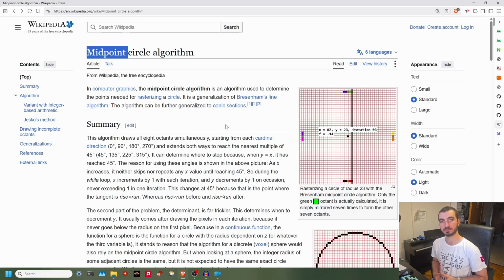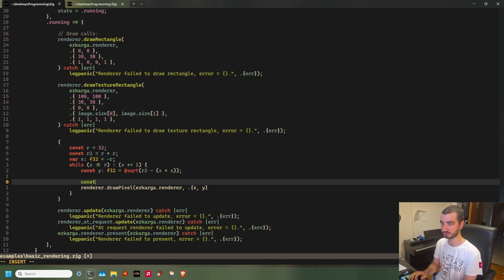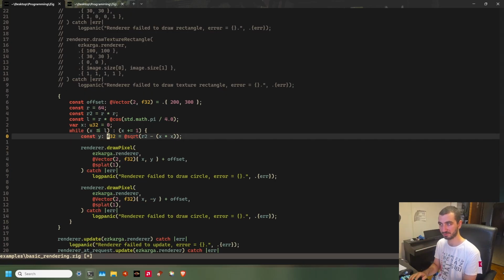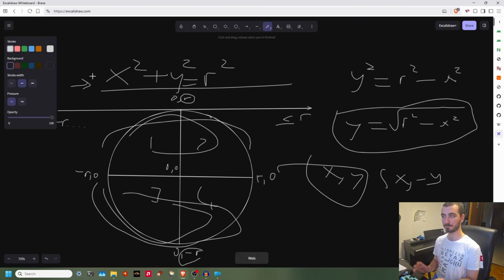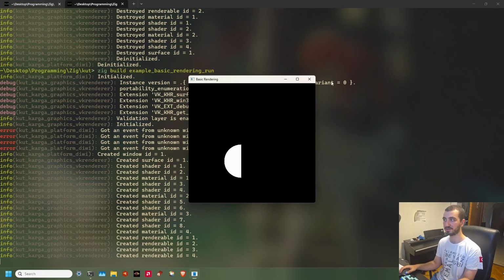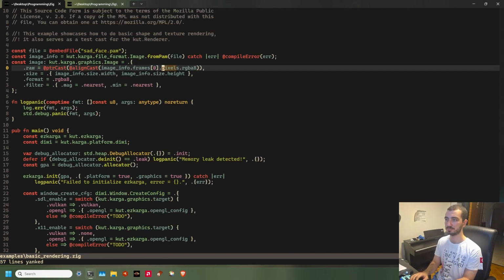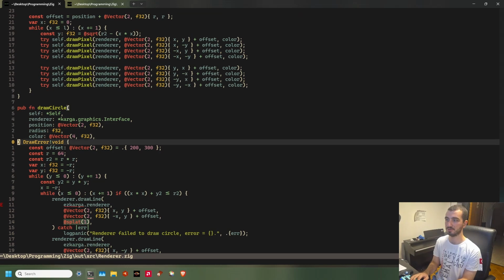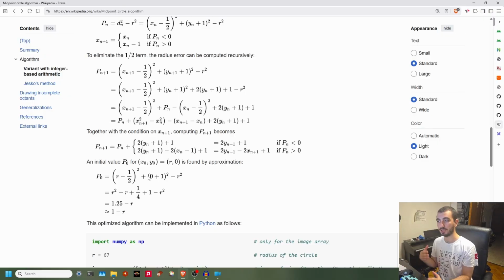Implementing Midpoint Circle Algorithm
Hello in this video I explain how to draw circles using the midpoint circle algorithm, I hope you learn something and enjoy it.